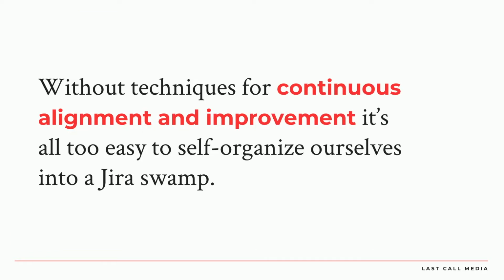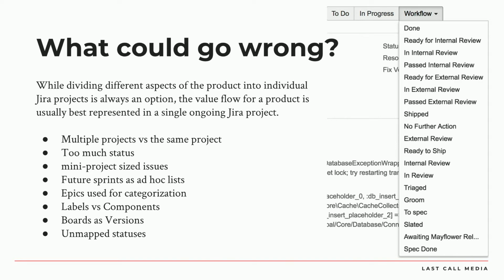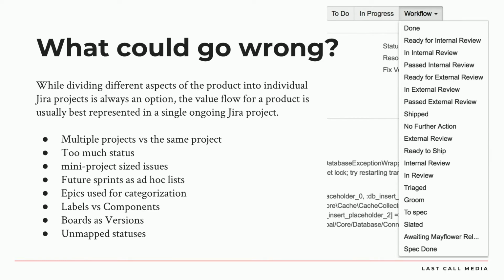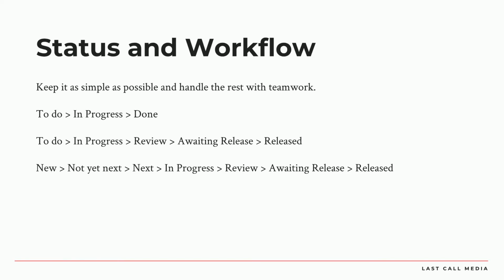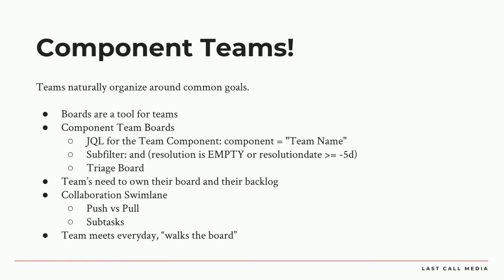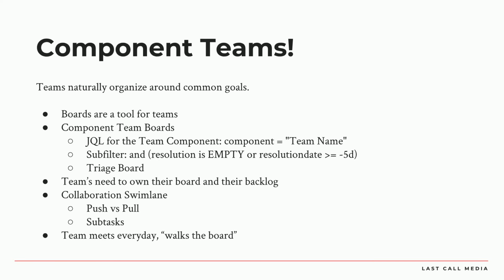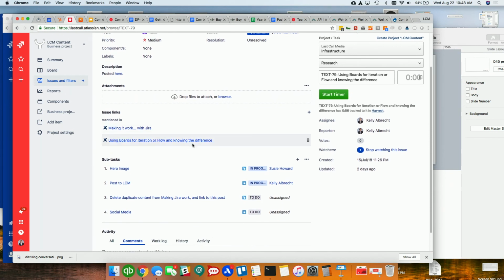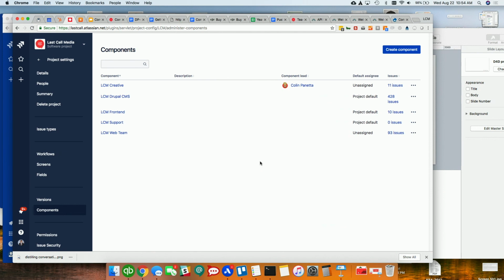Component Teams in Jira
Kelly Albrecht

This talk will focus on a large scale Drupal project as a case study for this topic.

Products as Projects

If the focus or your group's work can be considered a product, then ideally, development delivers features into operation, to the delight of customers. While dividing different aspects of the product into individual Jira projects is always an option, the value flow for a product is usually best represented in a single ongoing Jira project.

Enter Component Teams

Even simple products can have a handful of critical components that benefit from focused improvement. If kept within a single Jira project, teams will naturally organize around these components, each concerning themselves with different subsets of issues.

Without frequent alignment activities, teams will typically each divide up their focus in Jira in different ways. Without a shared understanding and agreement about how an issue comes to "belong" to a Team, configurations and workflows can diverge fairly easily. As issues statuses are shared by all teams in the project, workflow divergence can lead to many statuses that aren’t relevant for other teams. This can lead to friction when transitioning issues or trying to make Jira Boards work, as teams need to find ways to filter the issues they are concerned with out from amongst other team’s issues, creates a feeling that issues can get lost. If each of these Teams instead applied a team-specific Jira Component to issues within their orbit (knowing issues can have multiple Team components), the broader team as a whole would experience more streamlined, cross-team collaboration.

Comments like, “we all know Jira, for better or for worse...” can be fixed! That doesn’t need to be the relationship with the team's arguably most used tool.